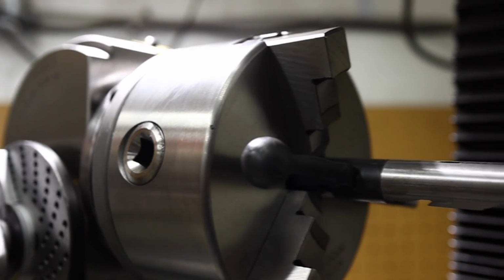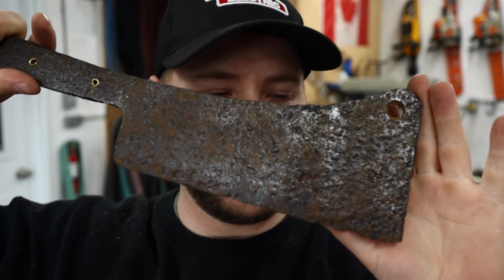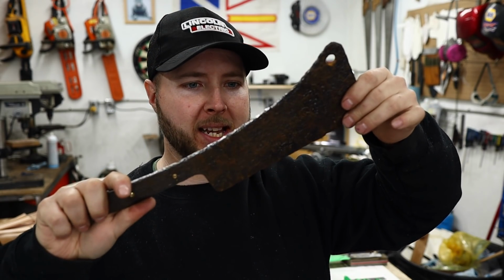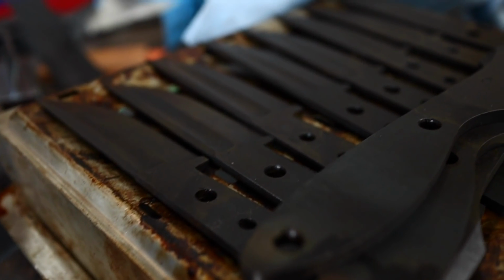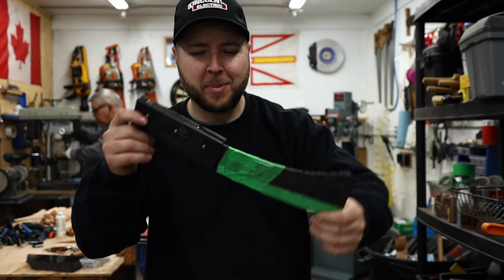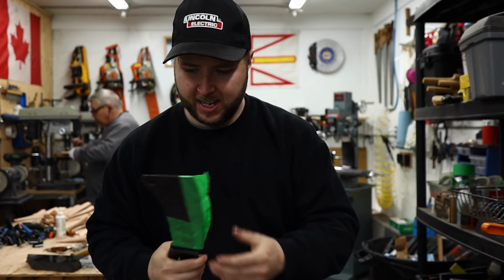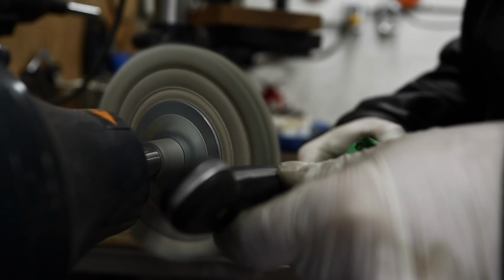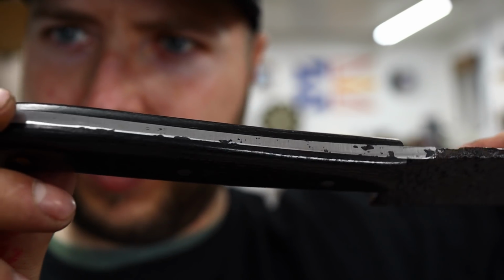Hidden GOLD dug from a clients property?! - KNIFE RESTORATION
Knife restoration on the WORST condition knife I have ever seen!

My Address:
K Noseworthy
A0K 3R0